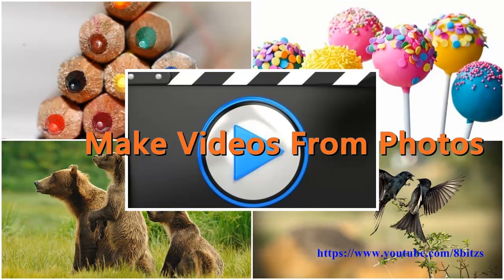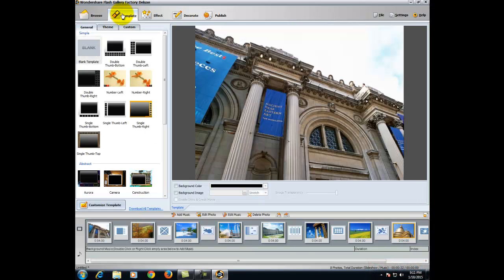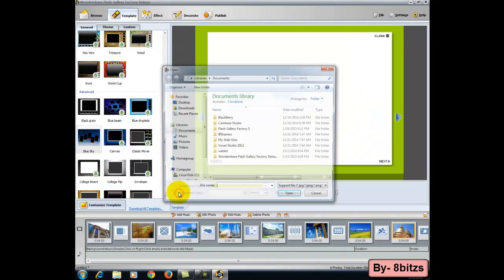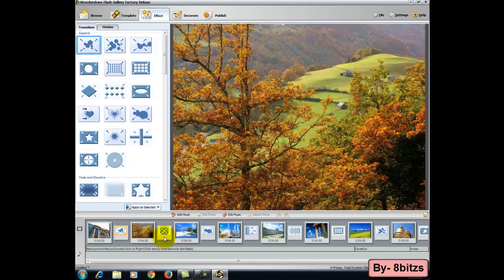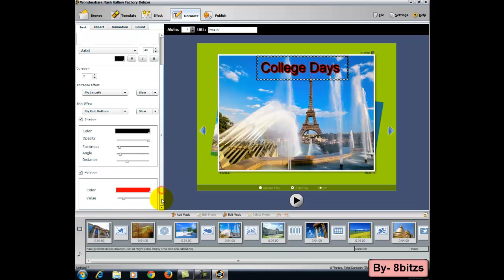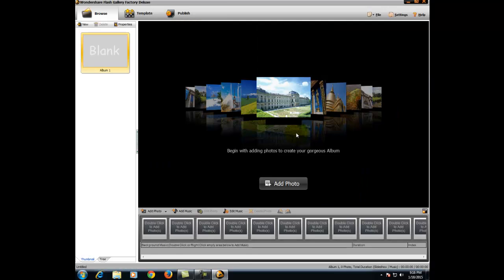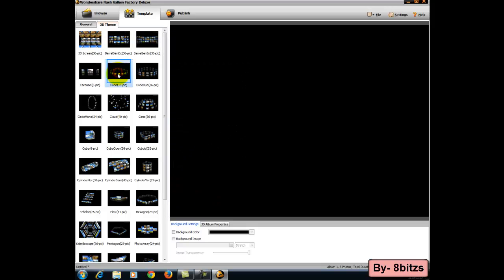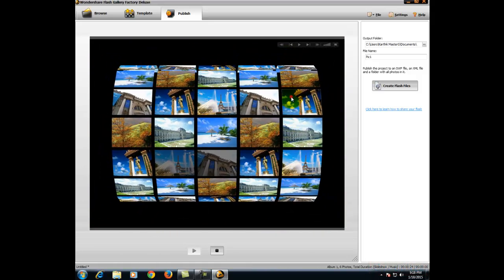How to make Video from photos [2015]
In this video I will explain how to create a video using photos. Many of us don’t know how to do that. And even we have many photos like college days, birthday photos etc.. You can combine that photos and able to create a super video with music, songs.  For this I have used WonderShare software. .